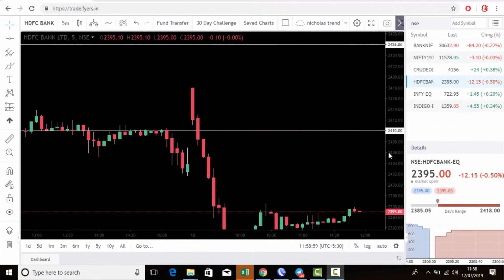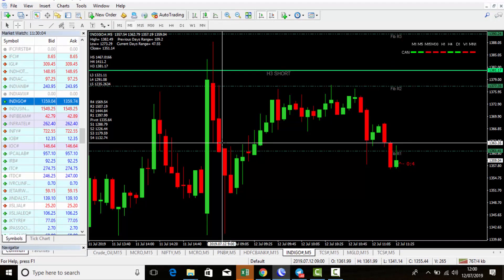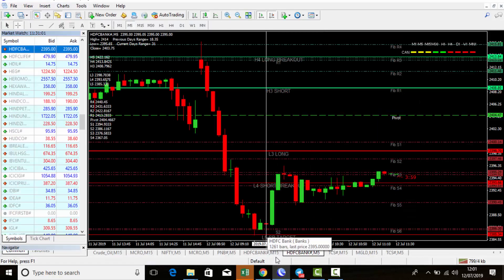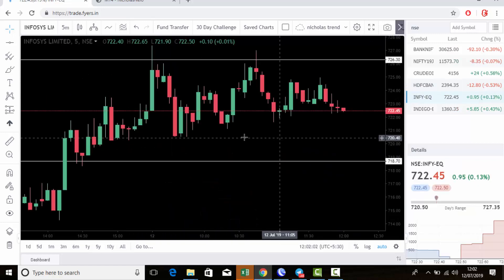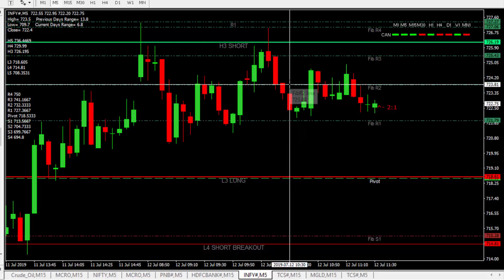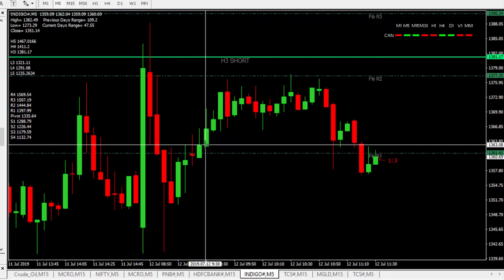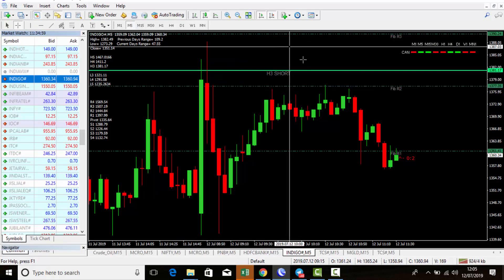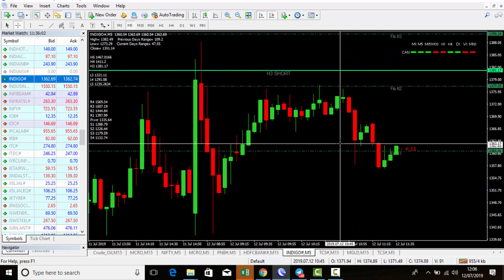How To Find Out Target & Stop Loss Levels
(OPEN ACCOUNT WITH UPSTOX ,GET CRUDE OIL DAILY CALLS)